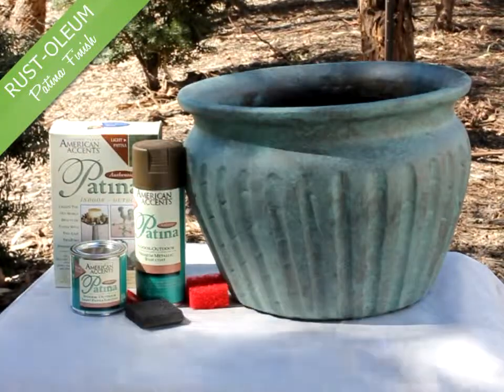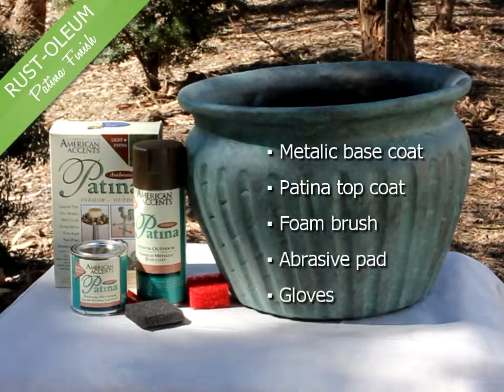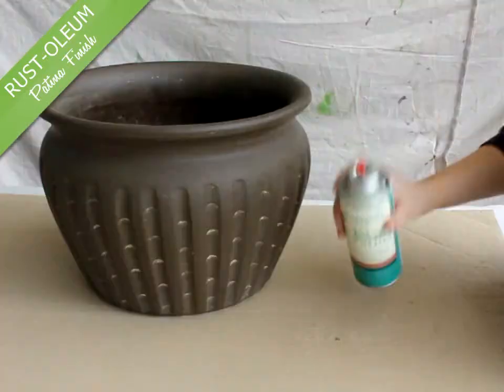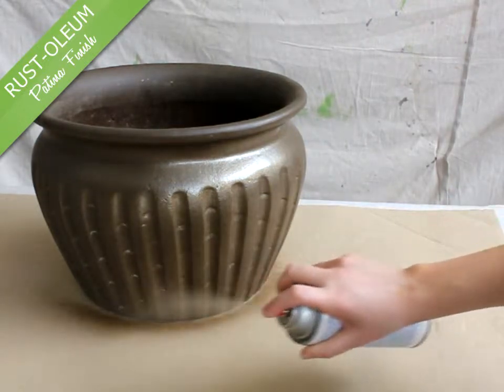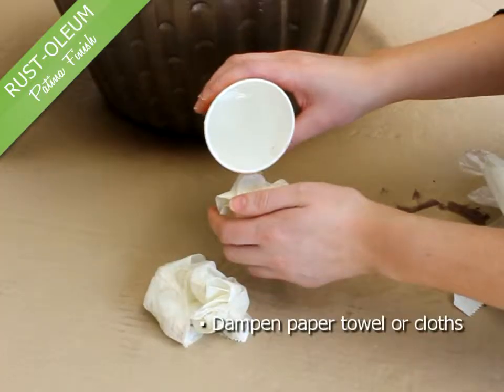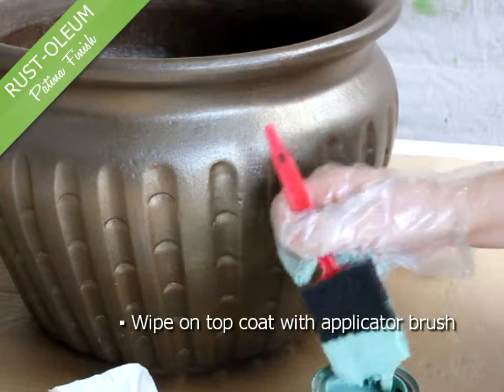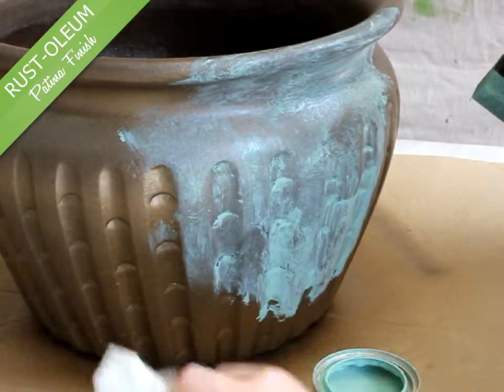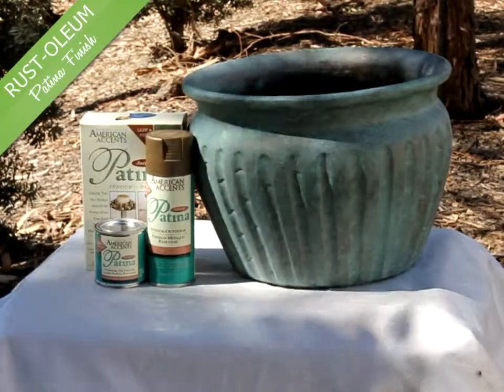Patina Finish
Transform a plain pot with a patina finish